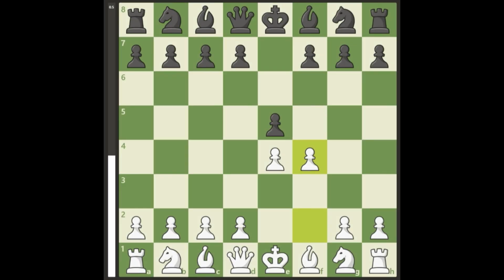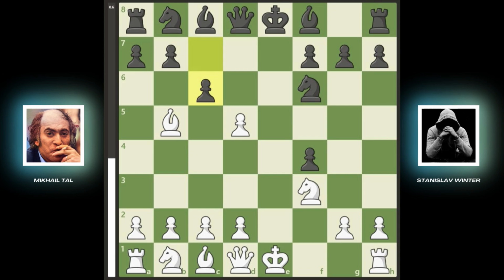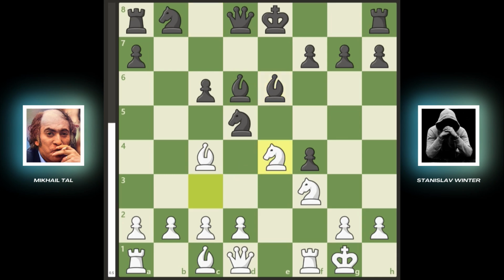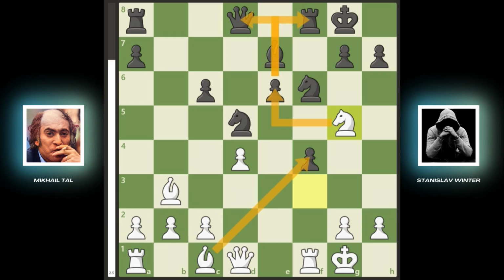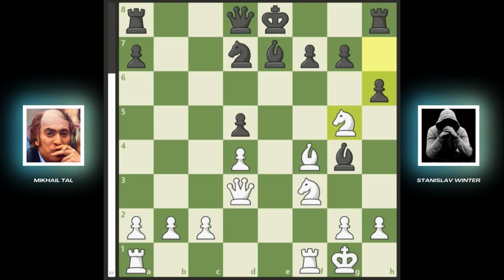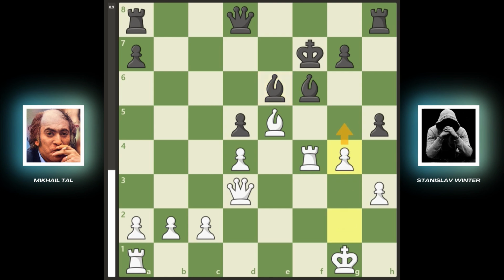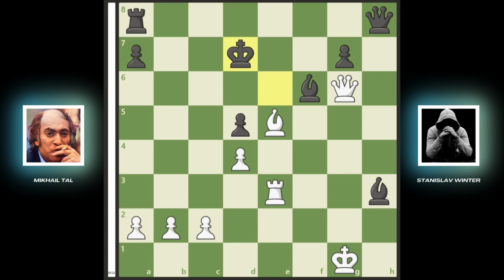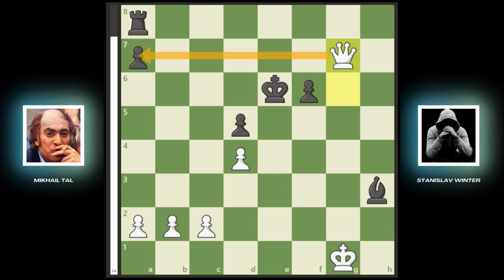SUPER AGGRESSIVE‼️ The King's Gambit in the Hands of Mikhail Tal Razor Sharp and Deadly | 2D VIEW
🔥 Welcome back, chess enthusiasts! In today’s video, we dive into a legendary* match featuring the one and only Mikhail Tal, also known as the Magician from Riga*. Watch as he takes on Stanislav Winter in a thrilling 1960 encounter, showcasing the rarely seen King’s Gambit in all its aggressive glory!

📌 Key Highlights
- The King's Gambit brought to life in Tal's iconic style
- Tactical brilliance and daring sacrifices
- Why delaying castling can be a fatal mistake

💡 Don’t just watch—analyze, learn, and elevate your game!

Let us know your favorite move from this game in the comments!